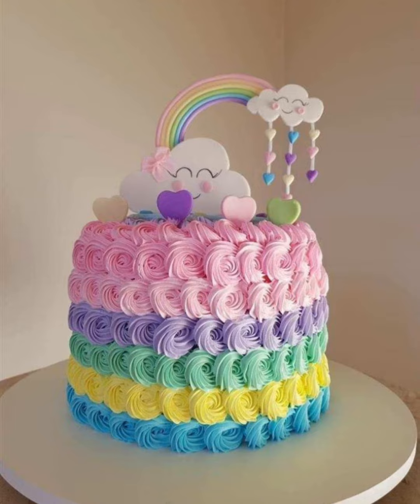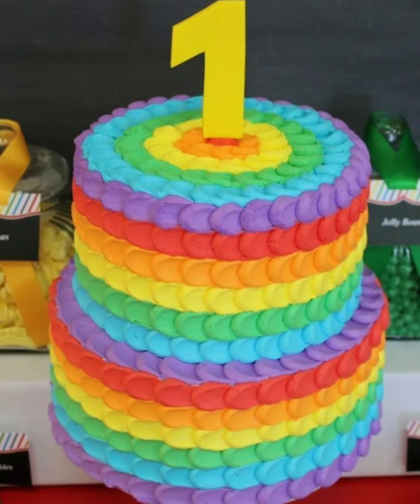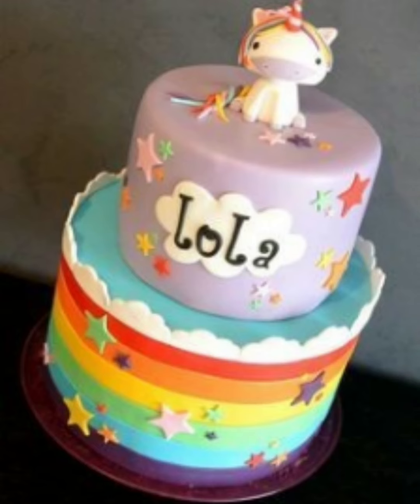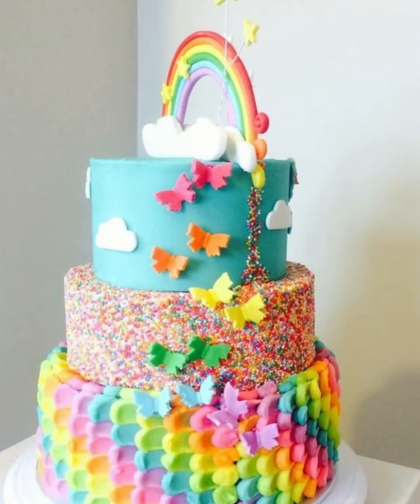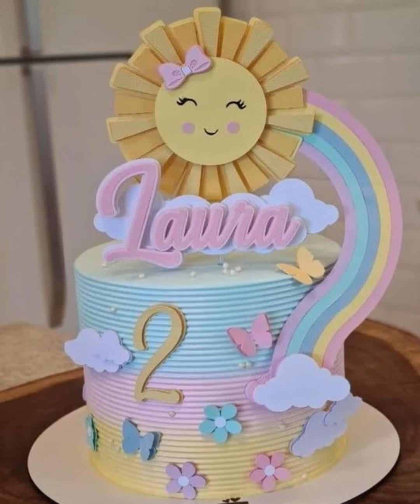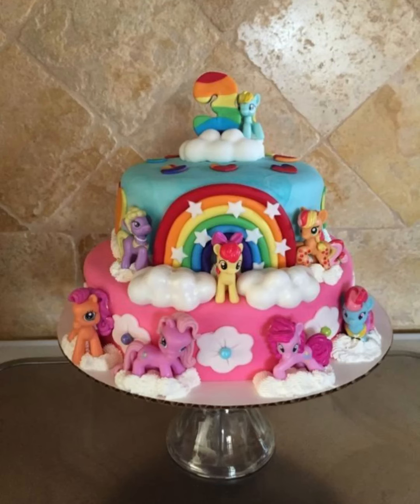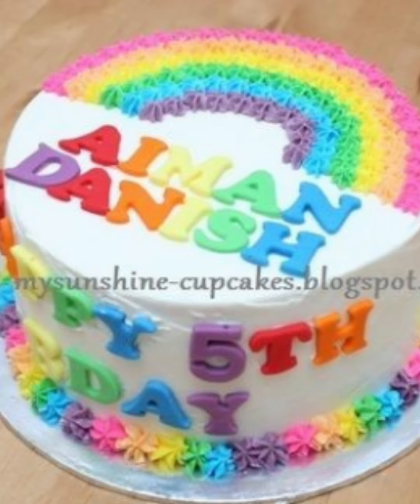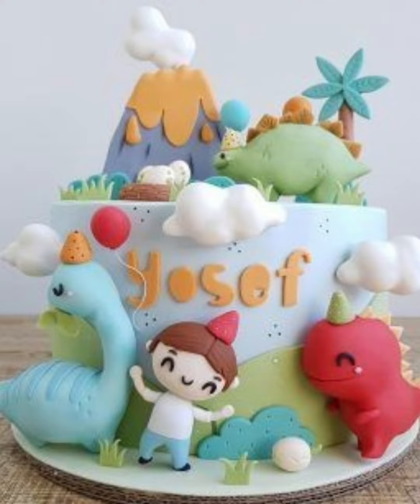Rainbow cake design / Colorful and attractive Rainbow cake design - Crazy about Fashion.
Rainbow Birthday cake for kids
In this video we show you rainbow birthday cake design.All cake design  are very beautiful and attractive.Your baby  really like it..